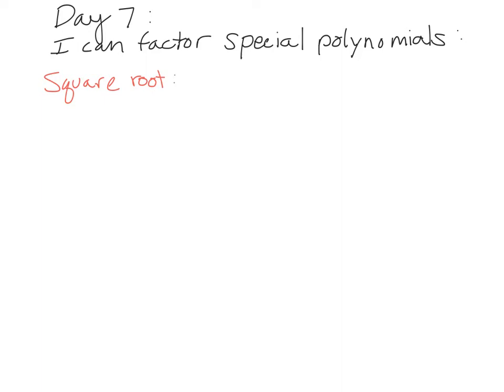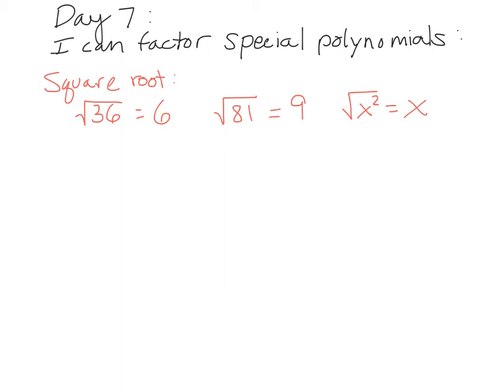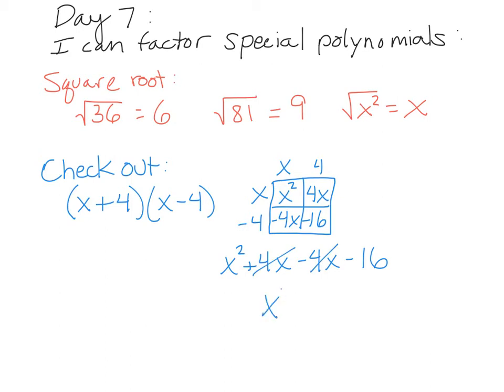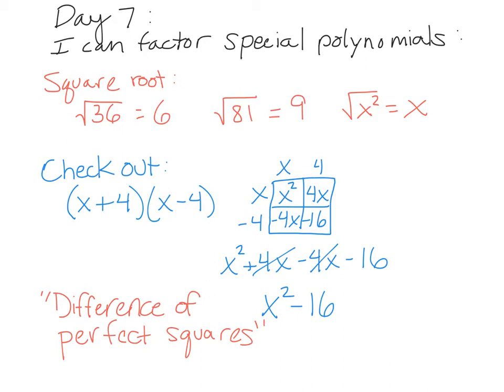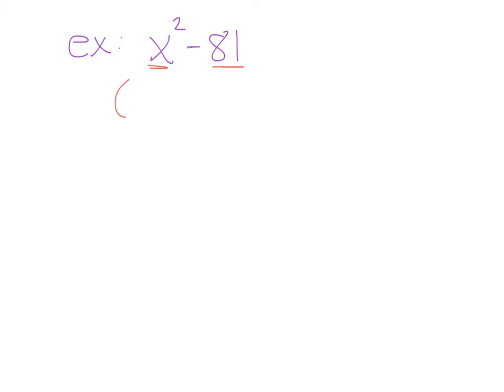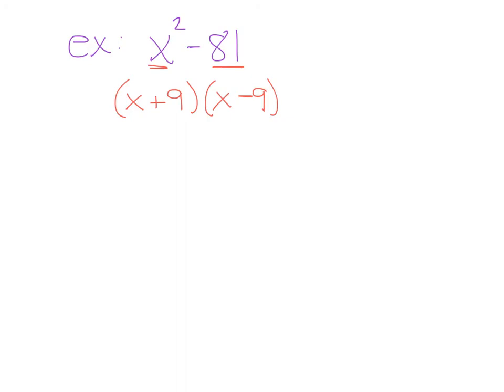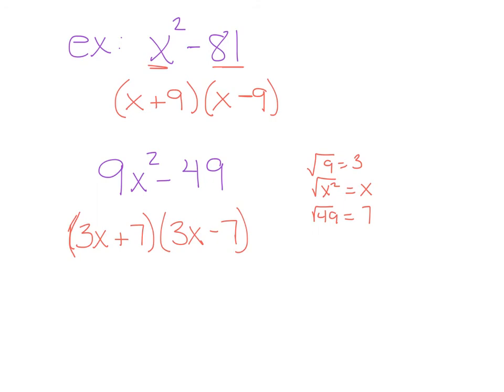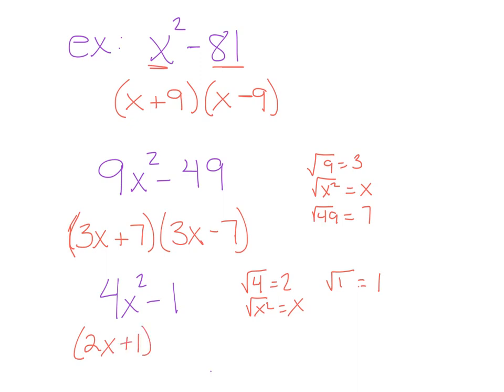Unit 9 Day 7